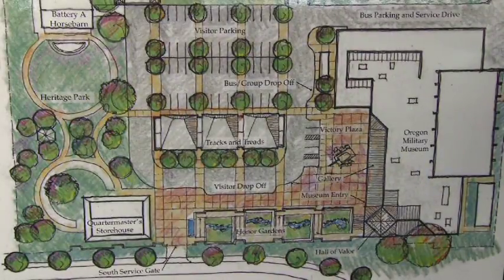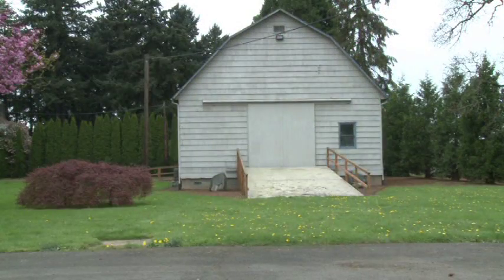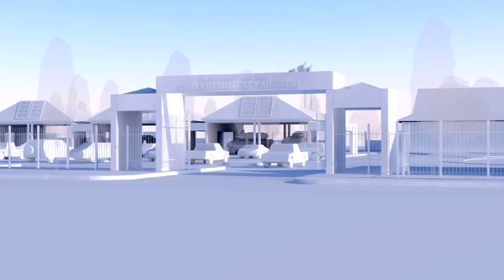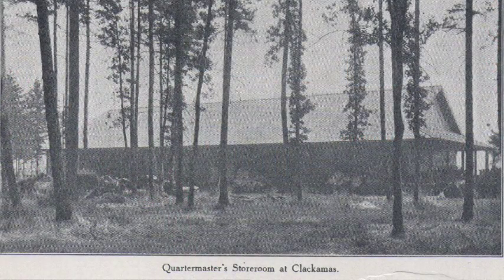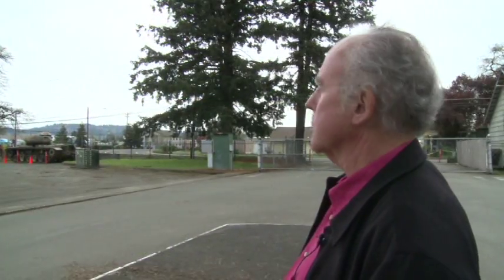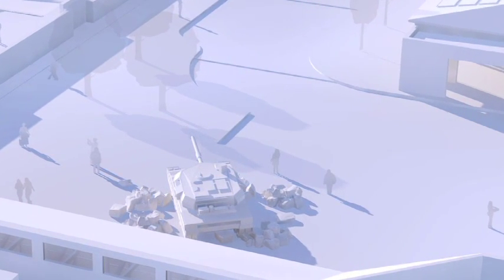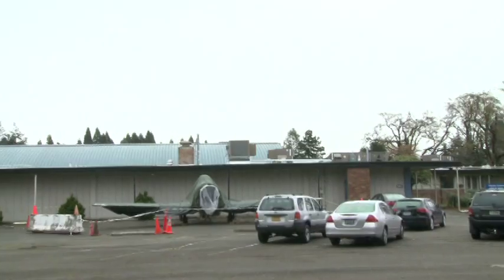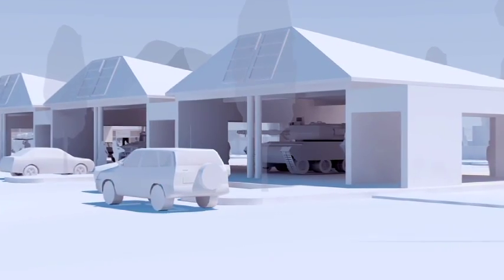Don Stastny describes the Oregon Military Museum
Don Stastny explains the vision for the BG James B. Thayer Oregon Military Museum construction project.